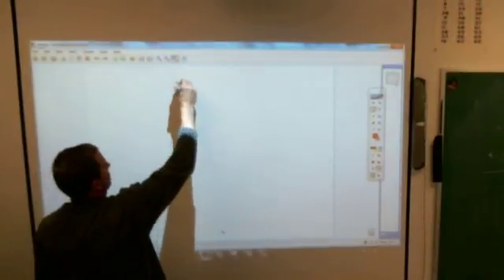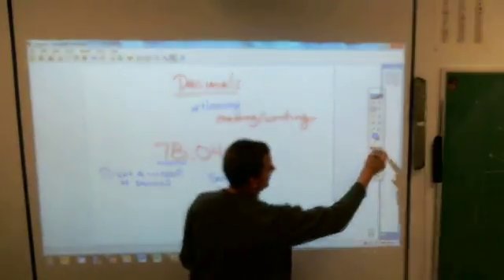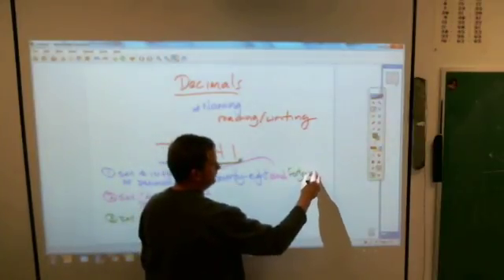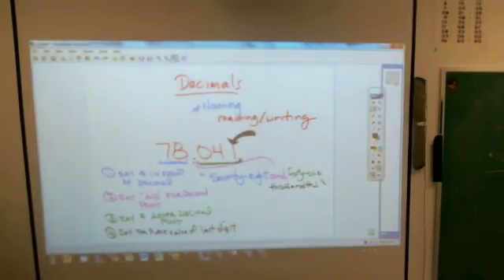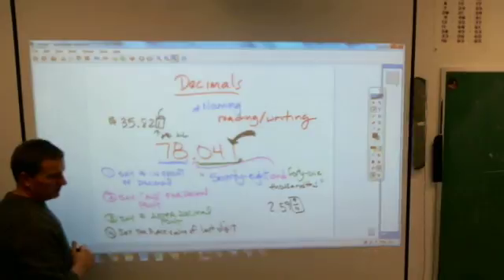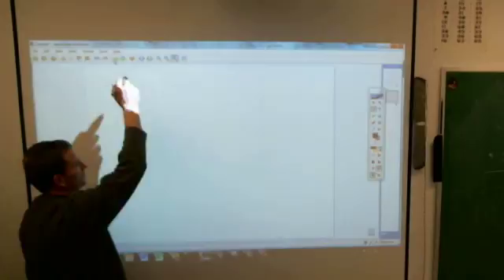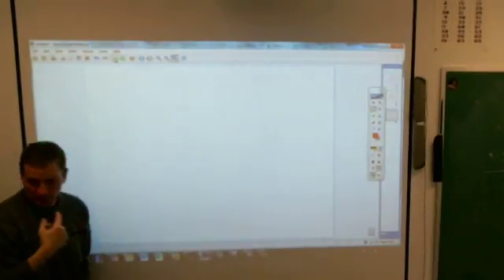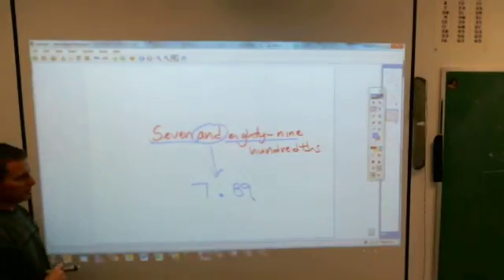5 Nameing decimals 68